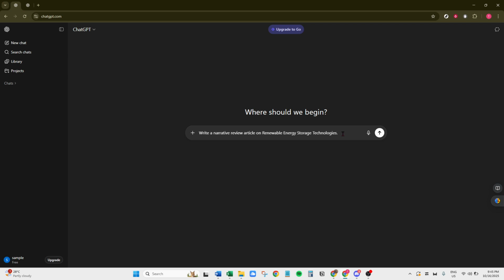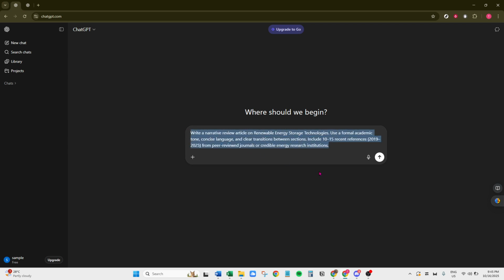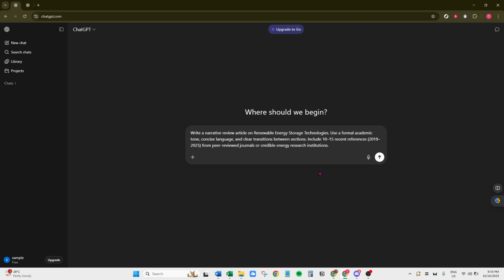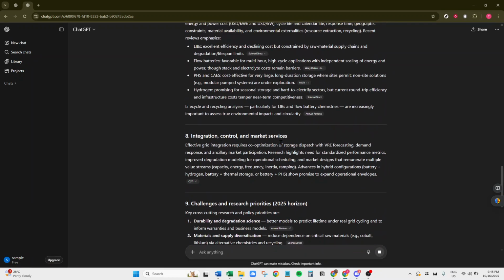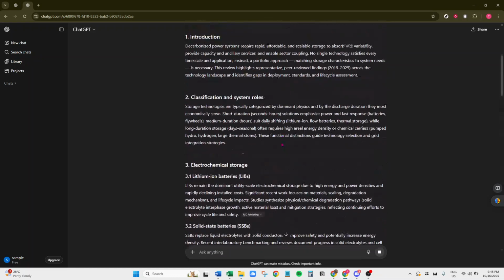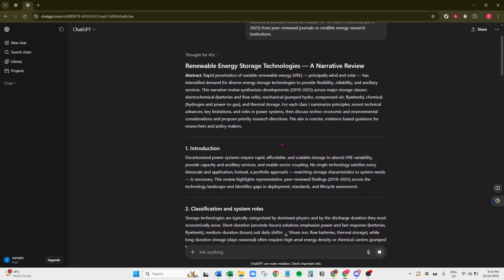How To Use Chatgpt-4 For Review Article [2026 Guide]